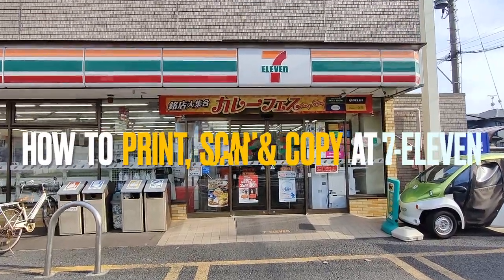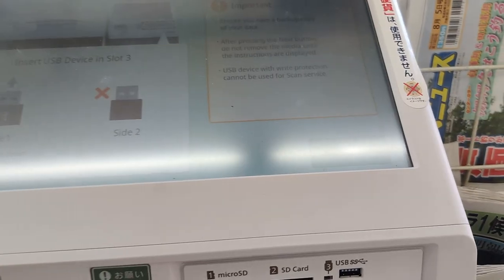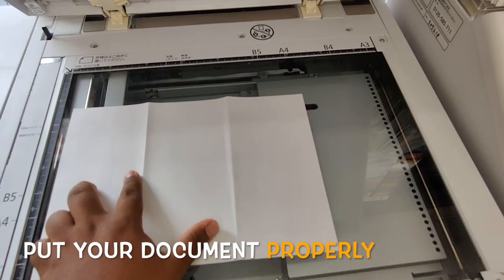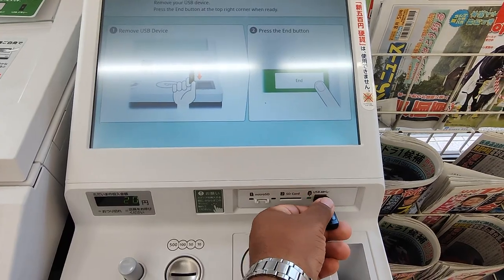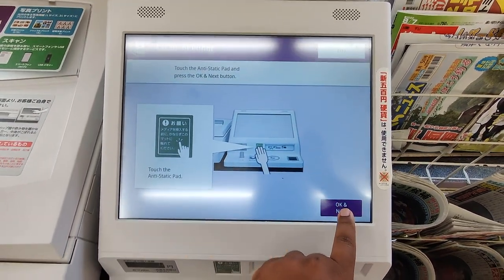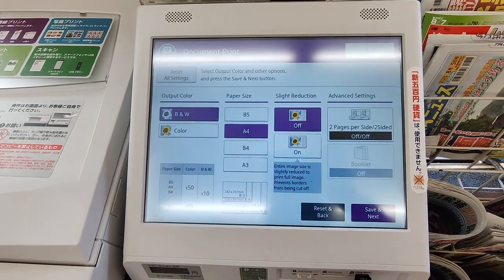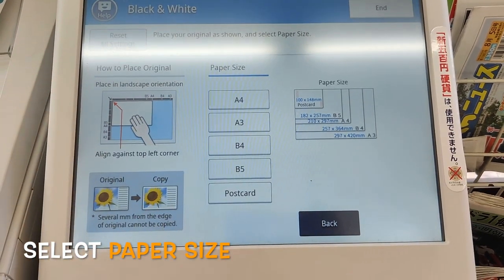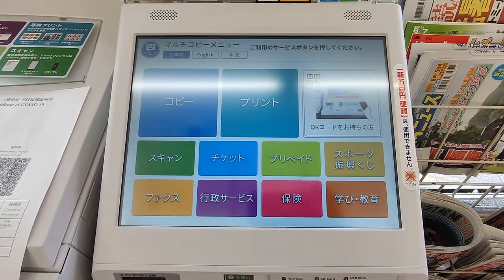HOW TO PRINT, SCAN & COPY A DOCUMENT AT 7 ELEVEN CONVENIENCE | JAPAN TRAVEL VLOG | MAMUN CHOWDHURY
How to print, scan & copy a document at 7-Eleven / Seven-Eleven Convenience Store in Japan. In Japan there is always available a huge number of convenience stores like 7-Eleven, Family Mart, Lawson, Daily Yamazaki etc.

How to print, how to scan & how to copy a document at 7-Eleven convenience store. You will find details guideline here.